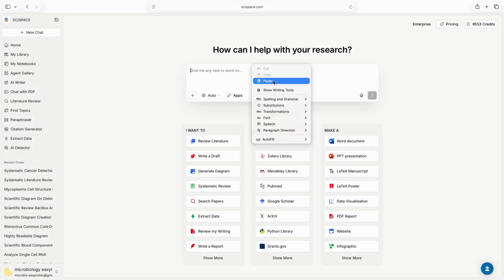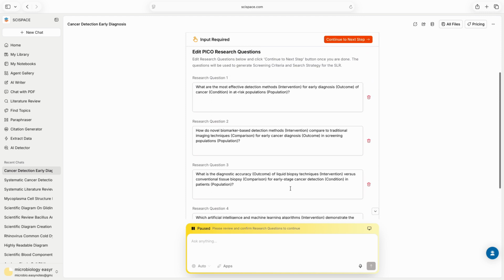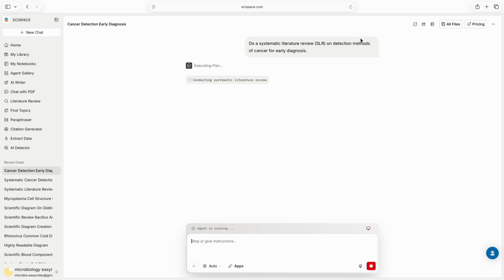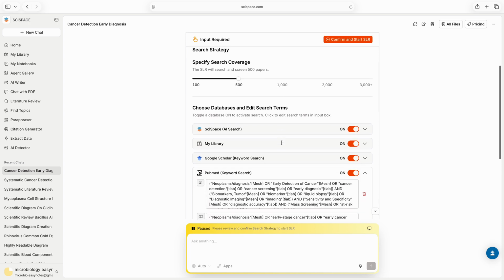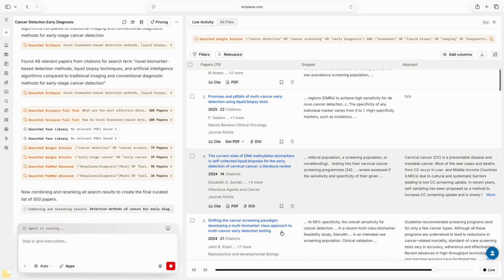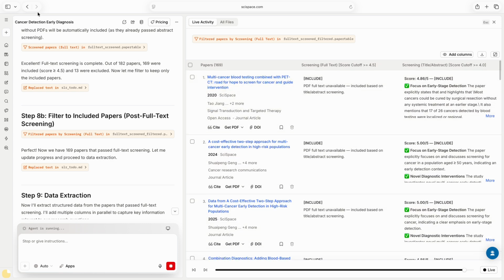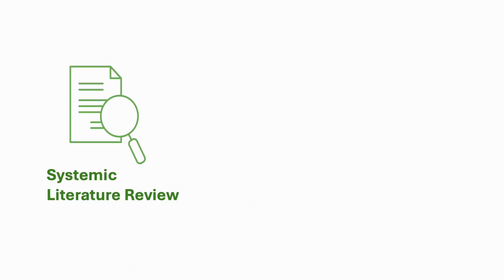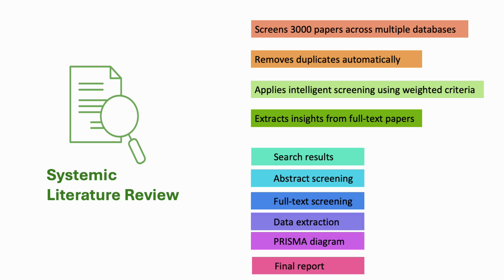SciSpace systemic literature review (SLR) AI agent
SciSpace is an all-in-one AI research platform for researchers and academics. One of the amazing feature of SciSpace is Systematic Literature Review (SLR) agent. It is an AI-powered tool that automates the entire review process from defining research questions to generating a PRISMA-compliant report that too in 40-60 minutes. Check out the entire video to see how wonderfully this agent can help in systemic literature review.

These playlists are:
1. Interesting world of microbes
2. Microbiology Glossary
3. Microbiology Lessons
4. Microbe News
 5. bacteria
 6. virus
7. Fungi
8. Microbiology Lab